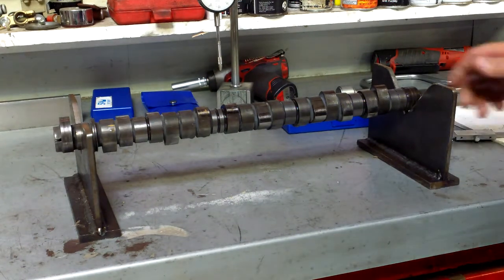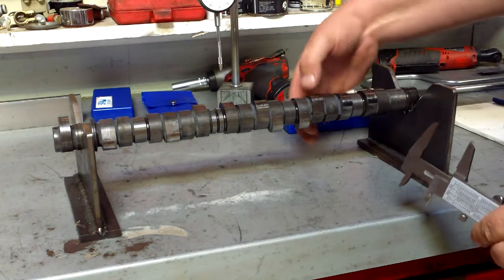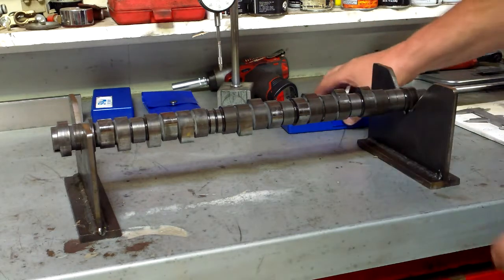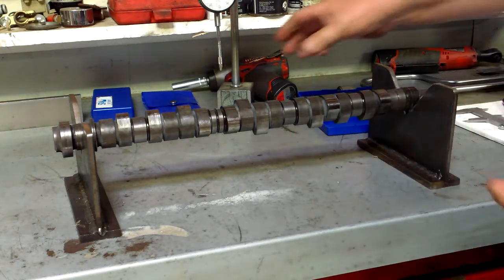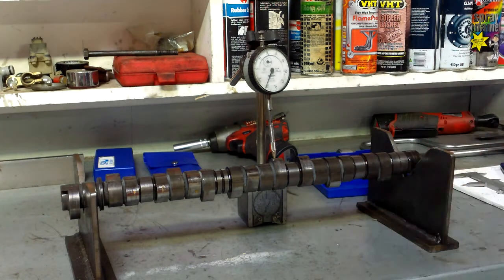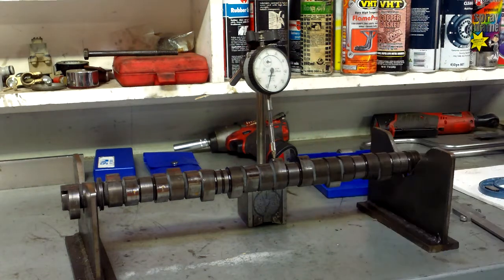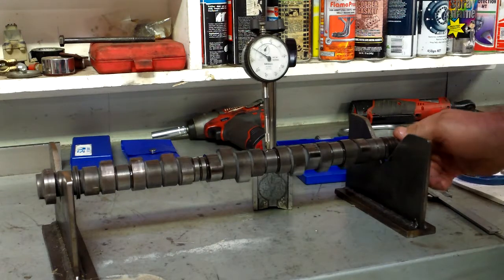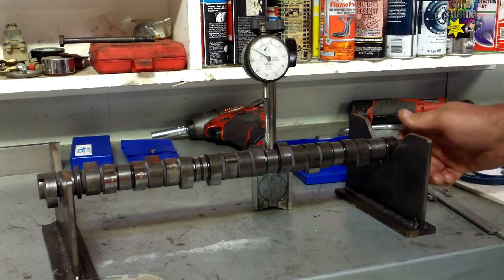Step 4 Camshaft measurements